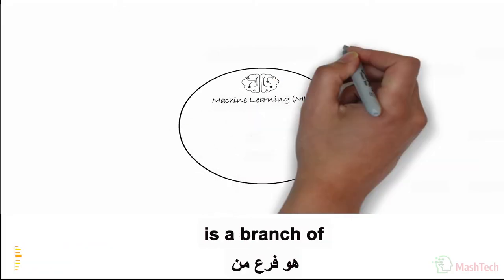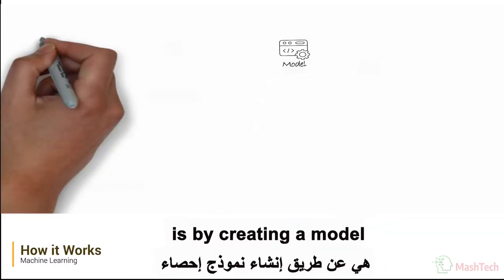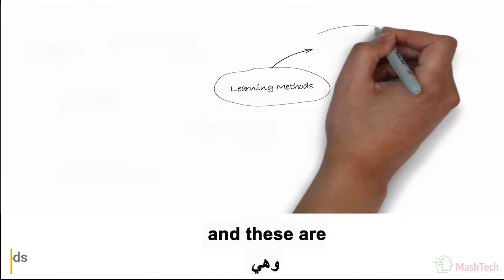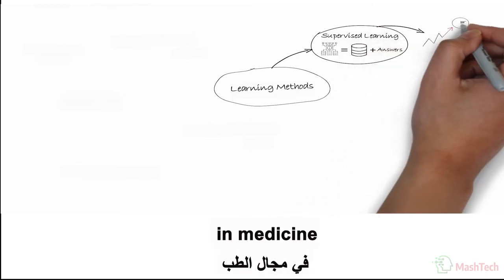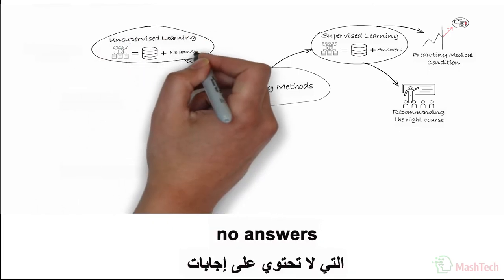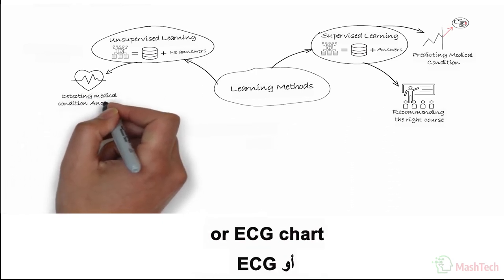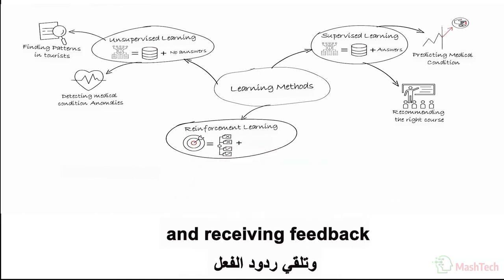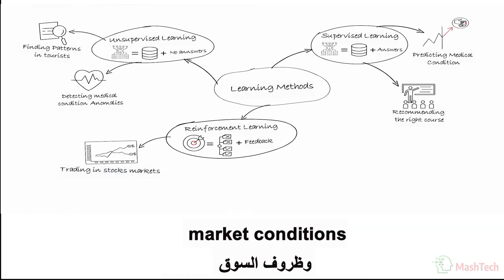Mahine Learning in 90 seconds with Arabic subtitles تعلم الآلة مع الترجمة باللغة العربية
Learn about disruptive technologies or as known 4IR technologies in a very simple language. No fancy technical jargons are used (at most to the minimum). I will be describing these technologies in such a way that can help you understand these technology so that you are able to use them in the correct context or even have a conversation with a techy savvy and impress them